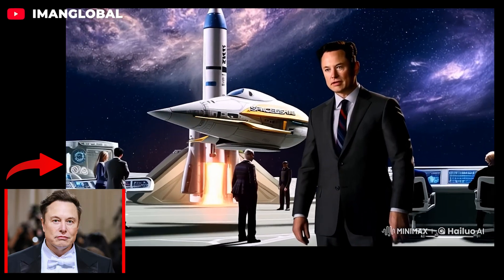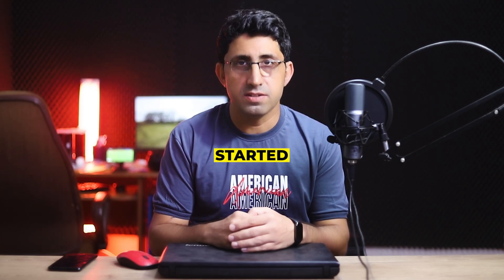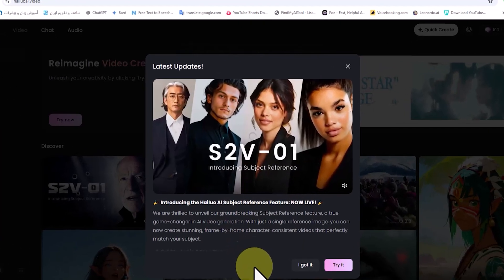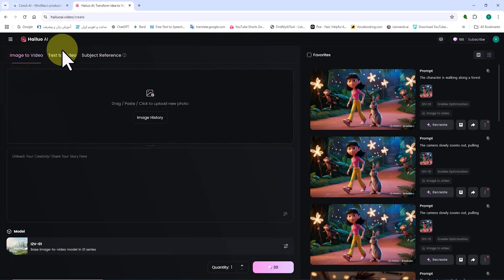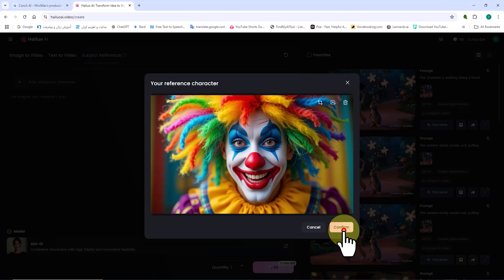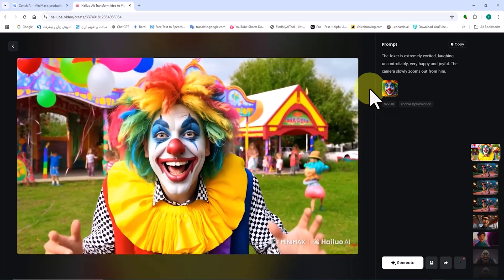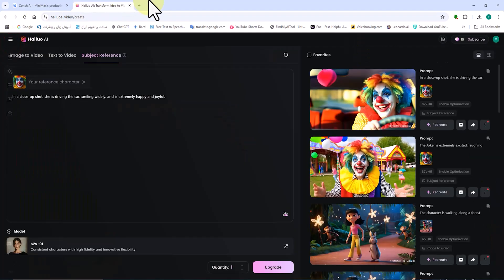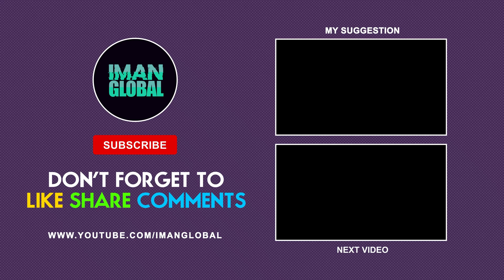Hailuo AI Subject Reference: Create Consistent AI Character & 3D Animated Videos from a Single Image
With the new Subject Reference update from Hailuo AI, create consistent AI characters for 3D animations and AI videos using only a single image. In this AI tutorial, we’ll dive deep into how Hailuo AI's groundbreaking "Subject Reference" feature works. This game-changing tool allows you to upload just one image of your AI character and bring it to life in multiple scenes. Whether you're looking to create a happy, sad, or adventurous moment, the AI animation ensures that your consistent character stays seamless across various situations. We’ll explore how you can upload your reference image, set up prompts, and let the AI video generate stunning animations with perfect consistency.

This powerful AI animation feature takes your creative possibilities to the next level by maintaining the AI character's facial features and overall appearance across all generated scenes. With Hailuo AI, you can unlock endless storytelling potential and make your consistent character truly come alive in 3D environments. Ready to revolutionize your 3D animation workflow?

ai animation,how to make ai animation using ai,ai animation generator,ai video generator,ai generated disney pixar movies,hailuo ai,minimax ai,minimax image to video,3d film using ai, animated stories channel, 3d animated stories,